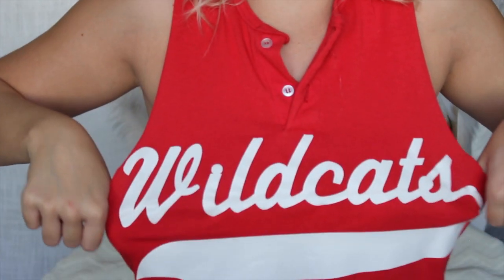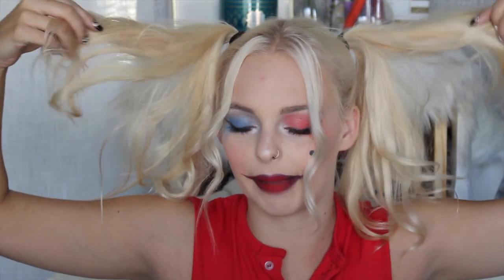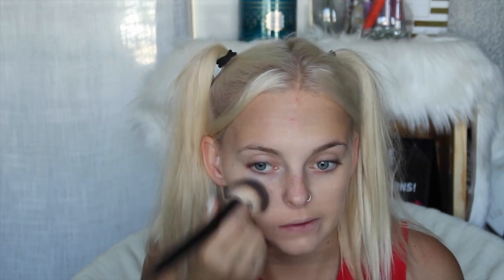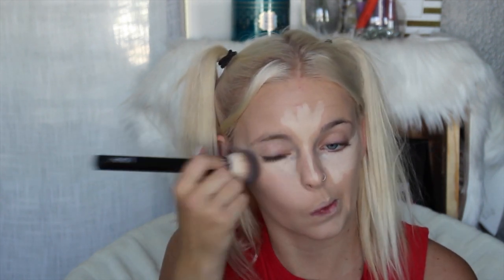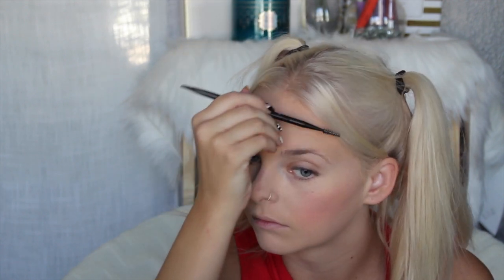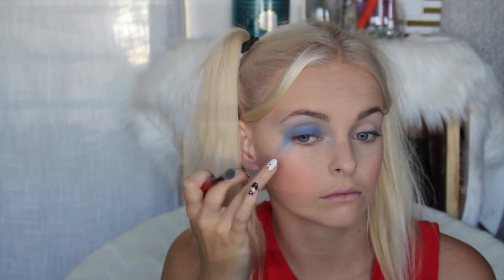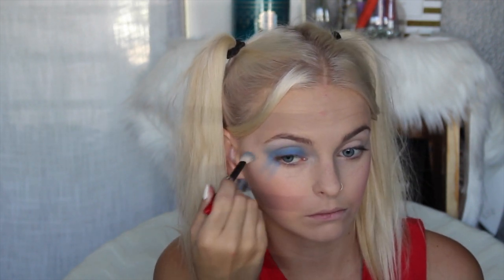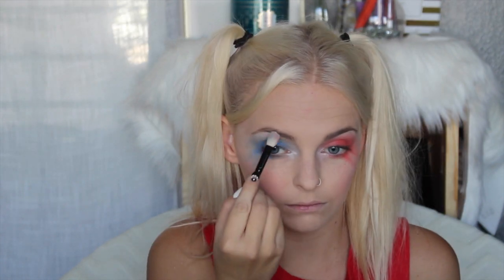HARLEY QUINN SUICIDE SQUAD MAKEUP TUTORIAL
My version of the NEW Harley Quinn! Gotta say I LOVE this look!!